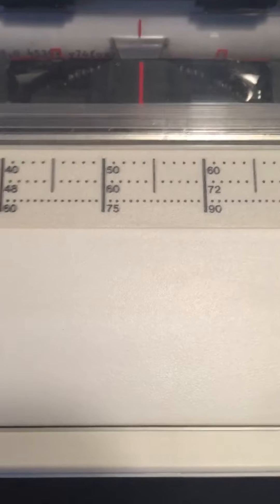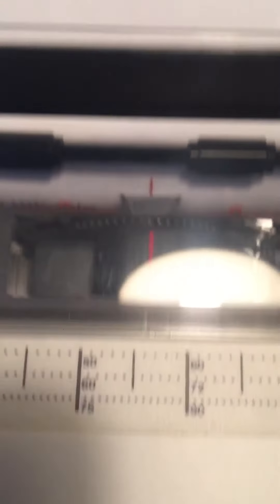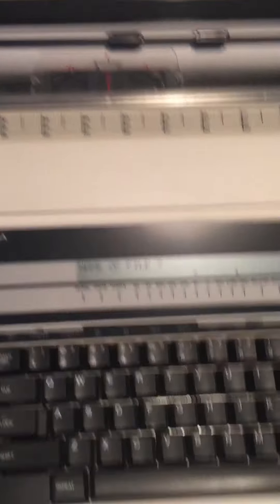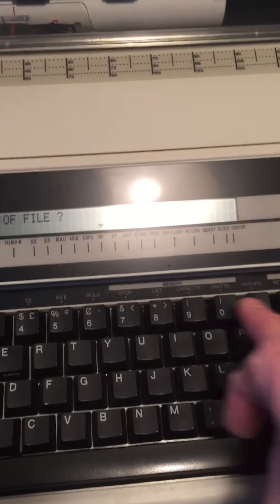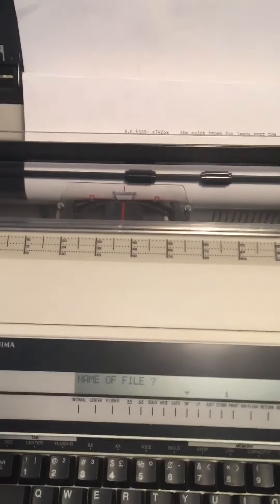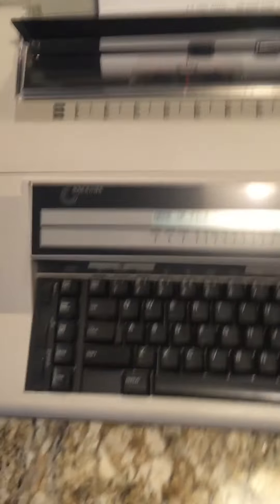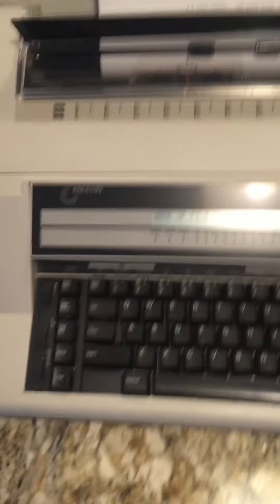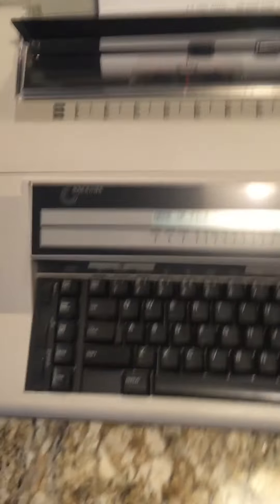March 5, 2020